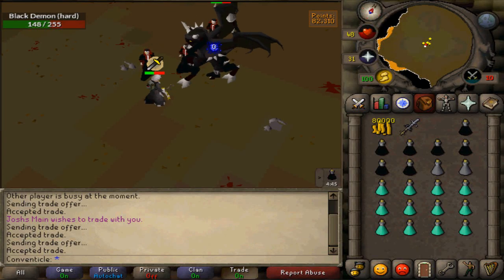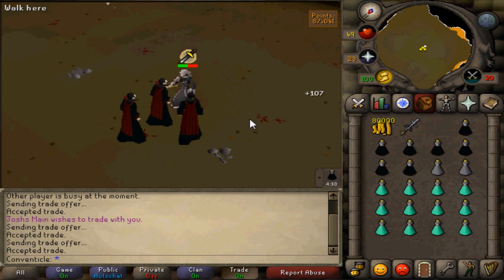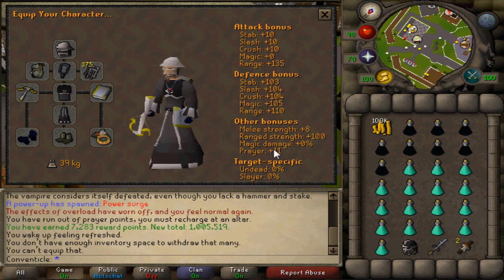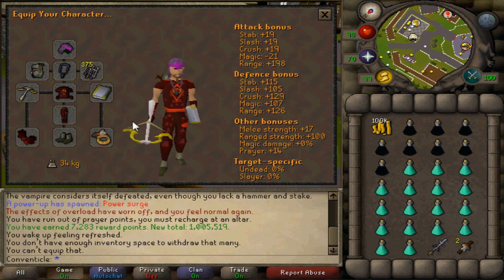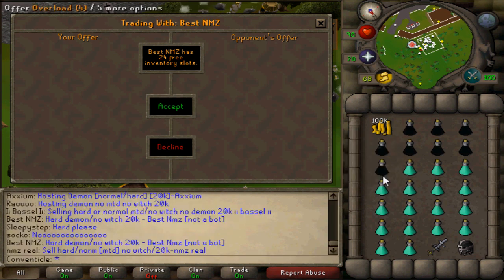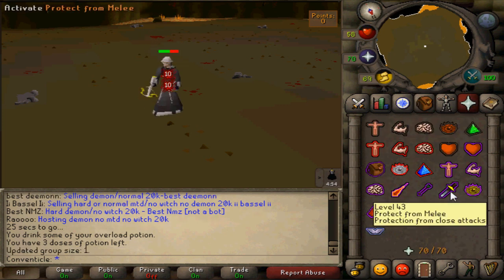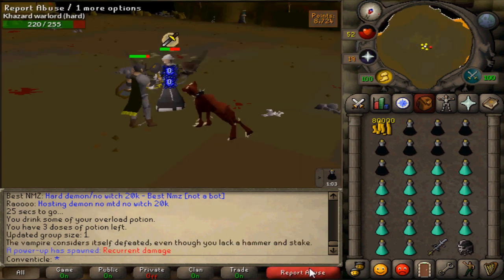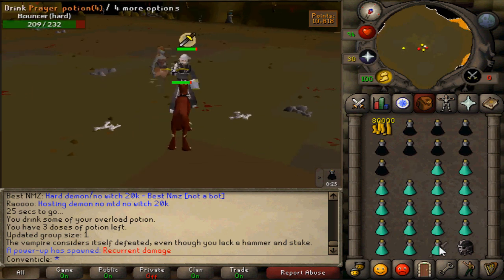Runescape 2007 Nightmare Zone Range Guide 55k+ Per Hour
NMZ Range Guide for Runescape 2007

"runescape 2007" "oldschool runescape" "2007" "oldschool" "runescape" "conventicle" "commentary" "hd" "new" "update" "bossing" "how to" "guide" "review" "jagex" "osrs" "rs" "07"